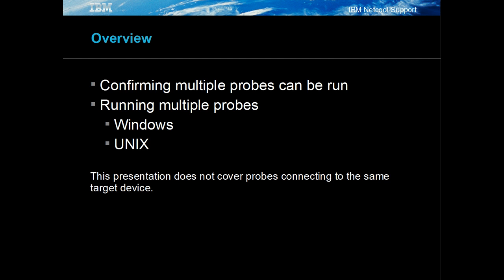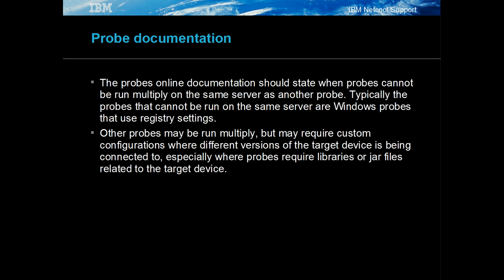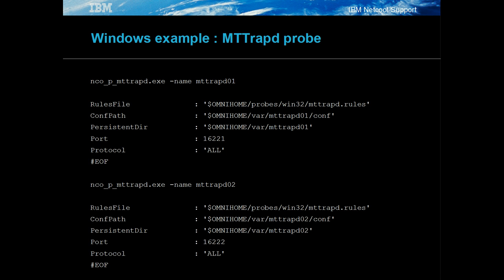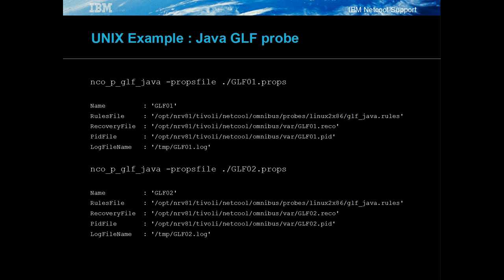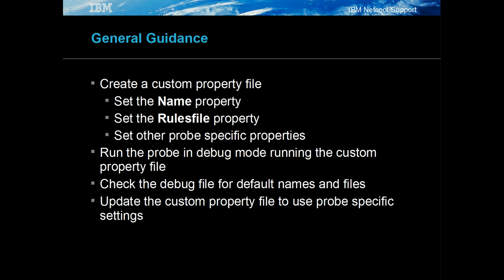Probes Running Multiple Probes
Video Title: Probes Running Multiple Probes_x000D_
_x000D_
_x000D_
_x000D_
_x000D_